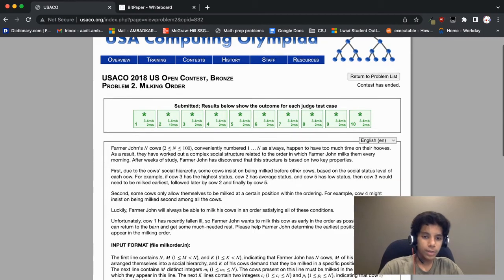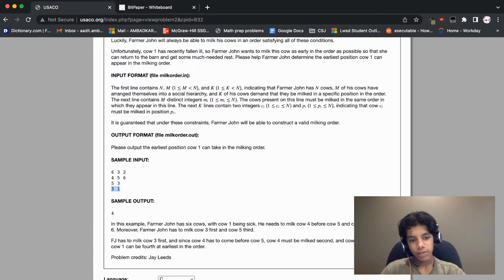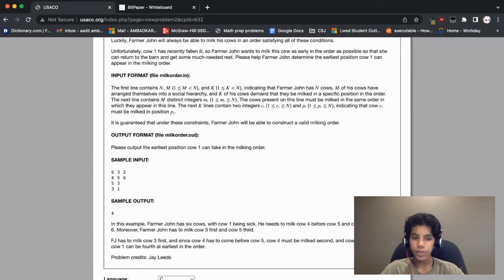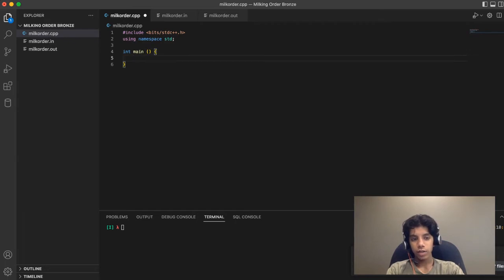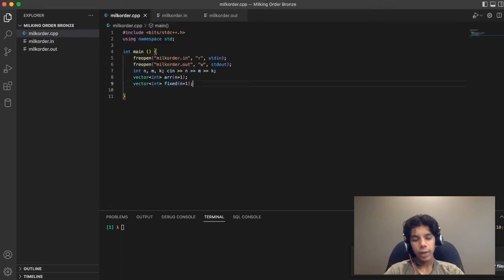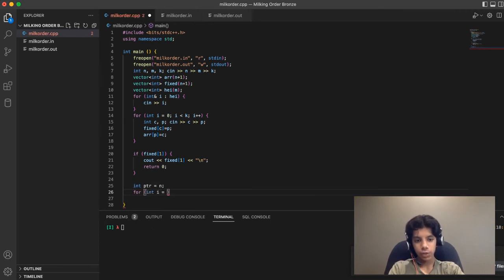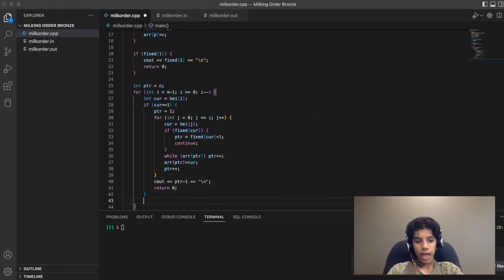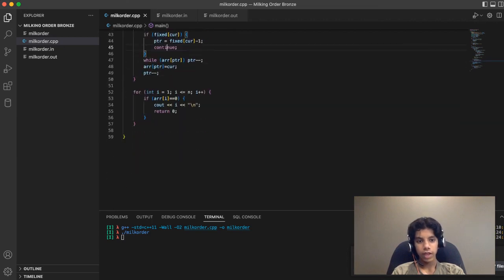Milking Order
This is Milking Order from the USACO Bronze Division, 2018 US Open. This was one of the more challenging Adhoc Bronze Problems and a great introduction to advanced greedy techniques. Hope you all enjoy!